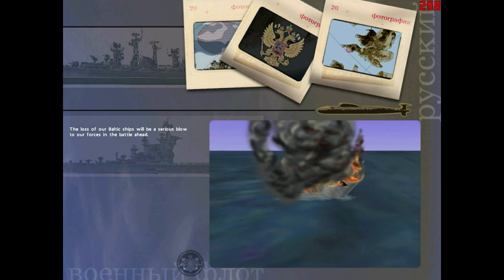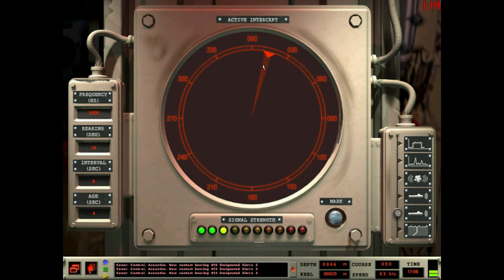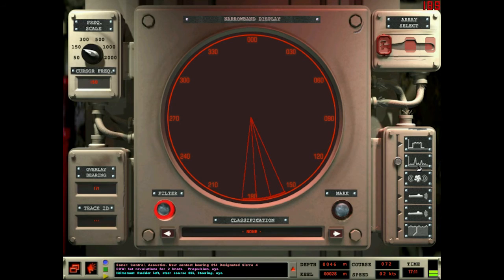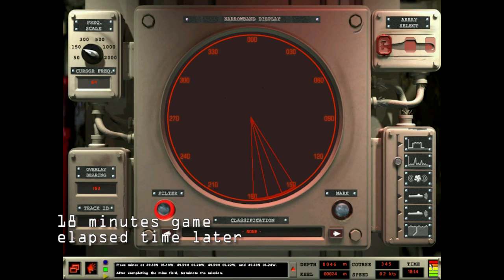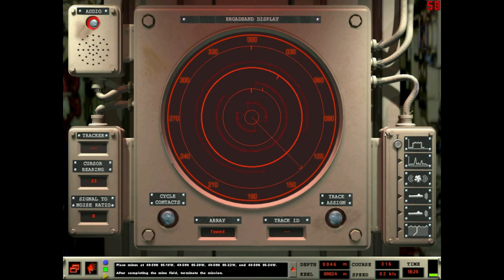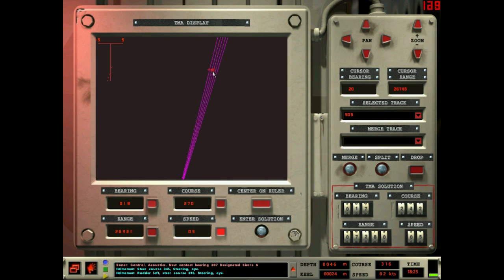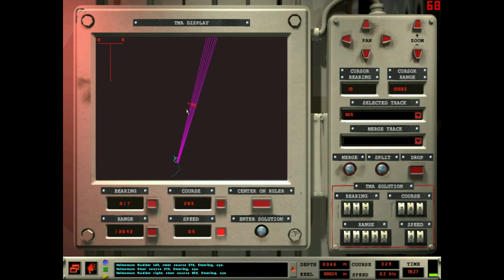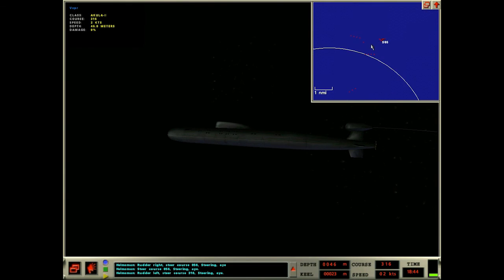Sub Command: Akula (36) Mine Plymouth Harbor (1/4)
The NATO group is gathering at Plymouth. The western end of the harbor has been mined, we have to mine the eastern end. We are to expect an enemy submarine presence.